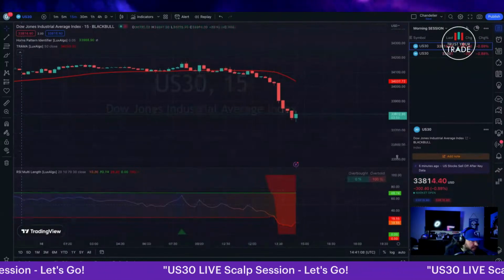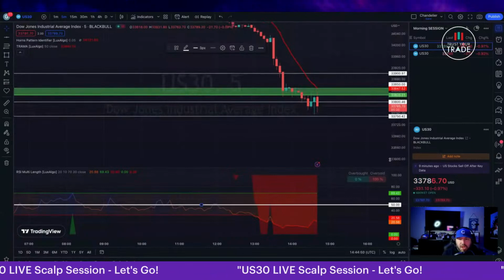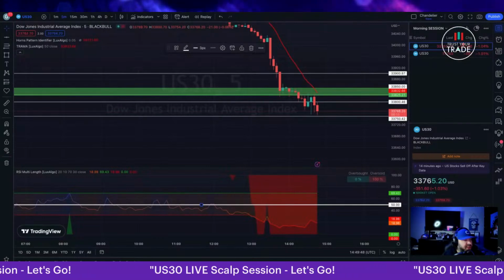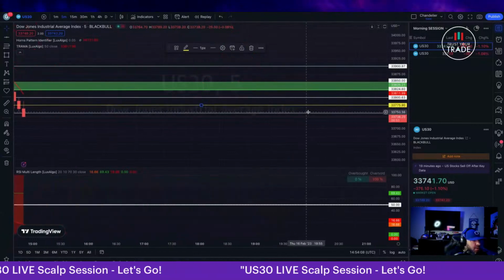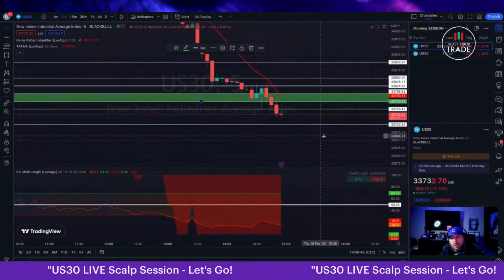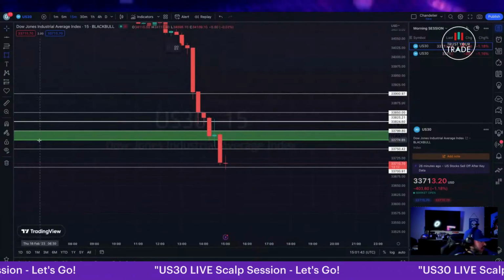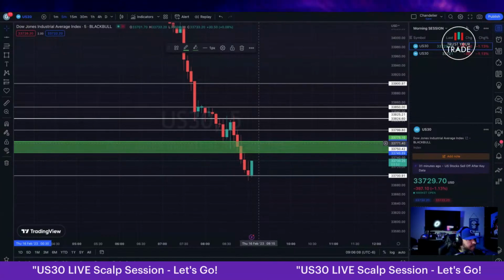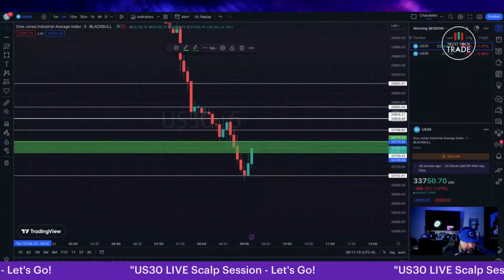LIVE Trading Session! Scalp US30 $3776.40 Bag 20 min Session !! - FEBRUARY 16 2023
We get in and we get out with the bag... Price Action - Candle Sticks and Wix.

Let's Go!! This educational analysis and signals are FREE. Learn to read and trade Forex, let's make some money. Good Vibes Only!

My Story:
Lets Go!!, I'm Gabriel Montoya I am a believer, I am a husband, I am a father, I am a son, I am a brother and I am a friend.  I knew nothing about Forex and Crypto space a year and half ago.  I was actually intimidated and knew if I was not careful I could lose allot of money.  At the start of the pandemic I was in between real estate deals as a full time Real Estate investor, I had even driven Uber at one point making things happen.. When Covid19 shut things down we all realized that we better make some changes and fast and we were faced with decisions.  For me I was committed to take this time to learn how to trade and I was going all in and it has changed my life.. investing allot of money for my Real Estate education I knew that if I just learned the process and just followed the leaders and mentors I will win and I have done just that and now I share my story with you!!!  As a result of this decision I no longer trade my time for money, I do what I want, when i want, and helping thousands of others take full control of their financial destiny...I am a full time investor trading in not only crypto, but real estate and tech start ups.

Learning how to trade in the forex and crypto market with IM Academy has absolutely changed my life.

If you are a serious, motivated, dedicated individual with big Dreams I want to help you! This is not a get rich quick or over night process it will take putting in the time to learn..

In IM Mastery Academy you have the ability to make you two sources of income. One is through the Affiliate Marketing side of the academy which is completely optional and NOT REQUIRED, and another through is obtaining the ability LIKE I DID to trade and leverage the knowledge of our market experts.

Thanks is about to be lit... get ready!!!